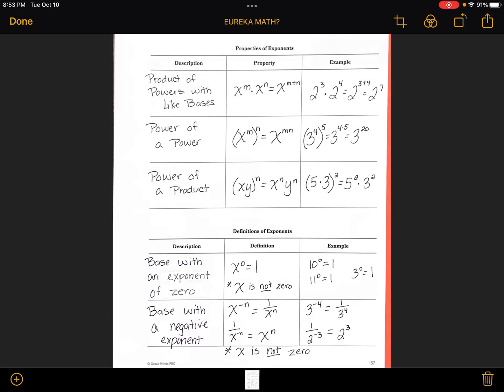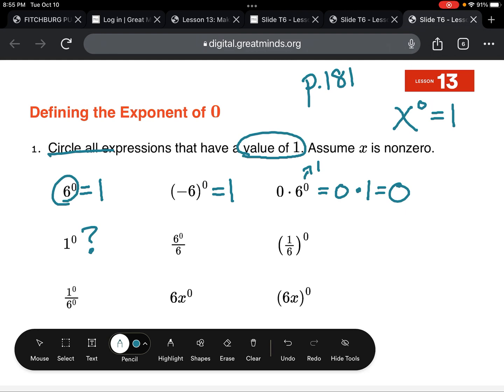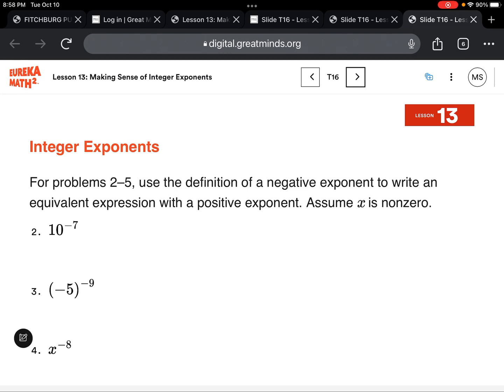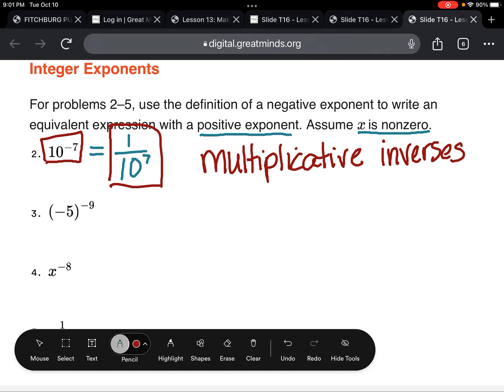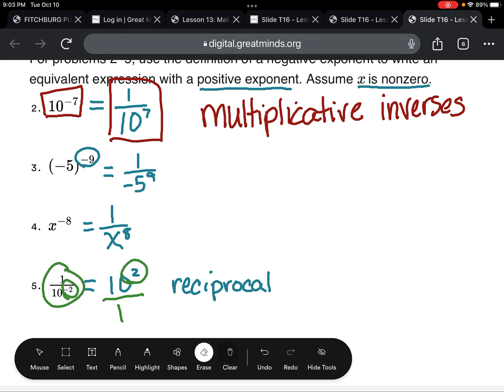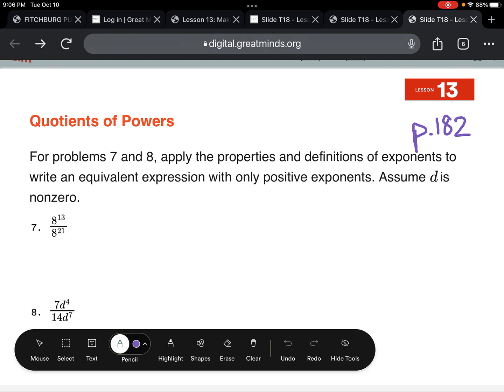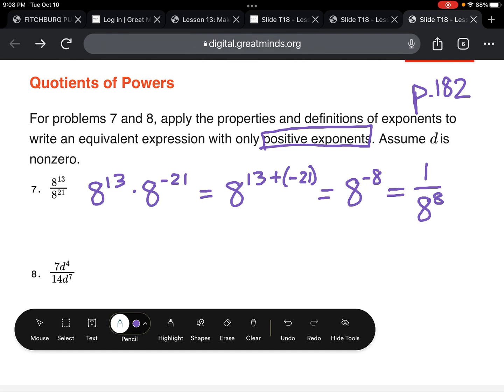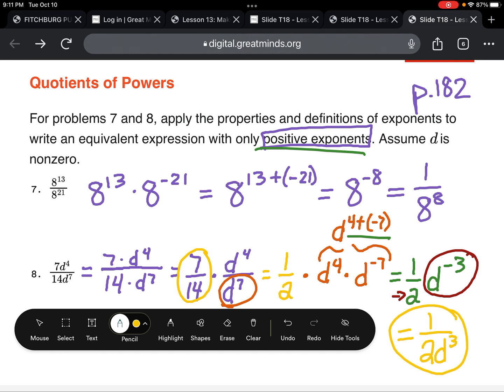Negative Exponents and Zero as an Exponent